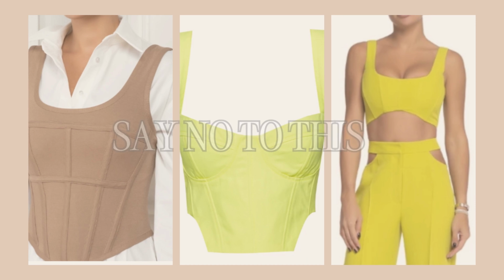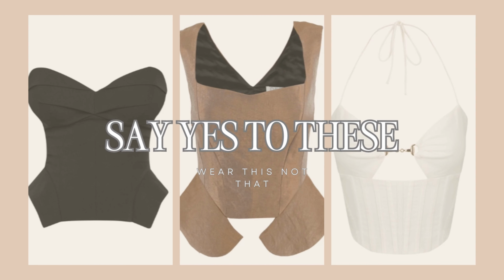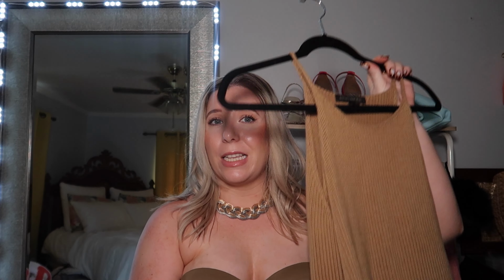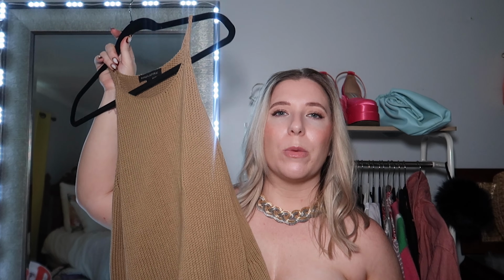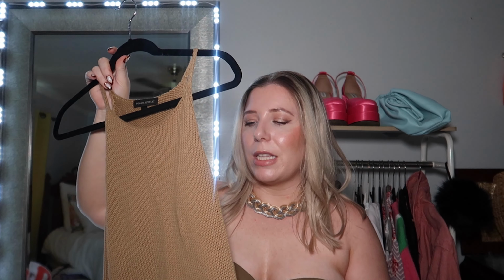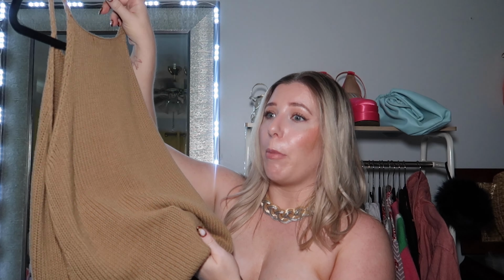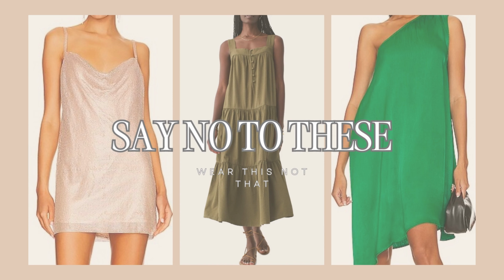Wear THIS Not THAT: A Pear Shaped Shopping Guide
As a pear-shaped girlie, sometimes the things that just don't work for us are in the details of an outfit. Today's guide is all about teaching you how to spot those details, why they don't work, and what to buy instead so you can make every outfit feel like your that girl moment.

I'd love to know which pieces you'll be swapping out in your wardrobe!

Xoxo,

Savvy

Wide Leg Denim ** There are a few Abercrombie pieces that sold out overnight. I'm hoping they will come back but if this section is a bust - please let me know :)

Chapters:

00:00 Intro
00:49 Flare Jeans
01:47 Wide Leg Denim
02:20 Low Waist Dresses
03:03 High Waist Dresses
03:50 Corset Tops
05:34 Block Sweaters
07:04 Pear-Shaped Friendly Sweaters
08:53 Boxy Dresses
10:07 Off The Shoulder Dreses
11:35 Outro

what savvy said, savannah cyree, how to find your personal style, pear-shaped body, pear shaped body outfits, style over 30, wear this not that, how to dress a pear shaped body, how to dress for your body shape, wide hips